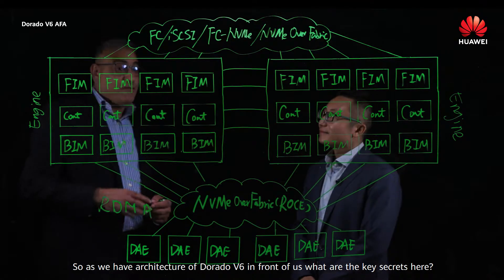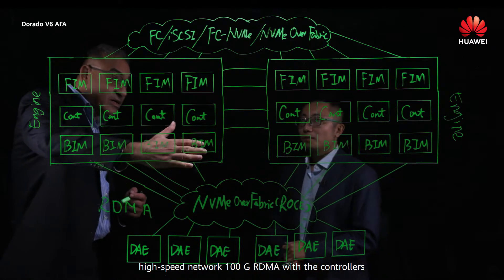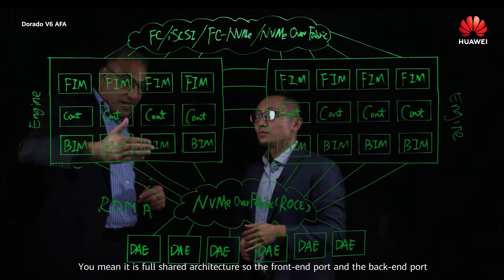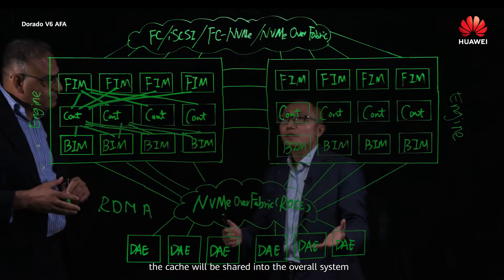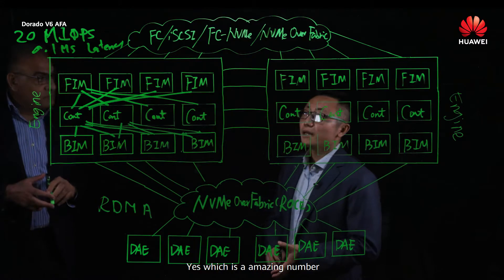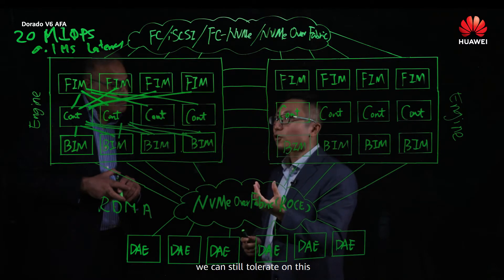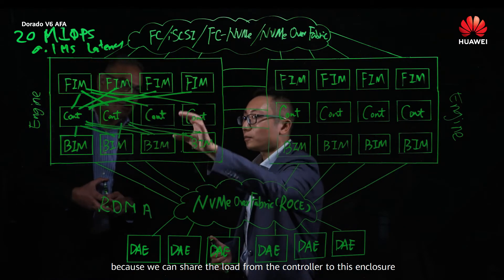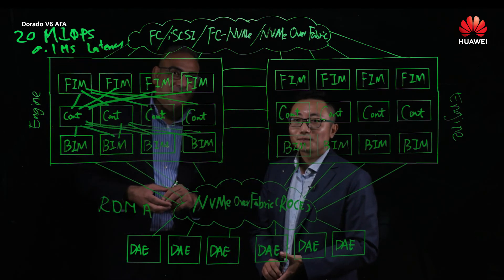Huawei OceanStorDorado V6 All Flash Storage – End-to-end Secure Storage Architecture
Explore OceanStorDorado V6 All-Flash Array’s hardware design to see how it offers end-to-end secure storage solutions. Watch & learn about the key advantages of its distributed smartmatrix architecture, 100G connectivity between enclosures & more